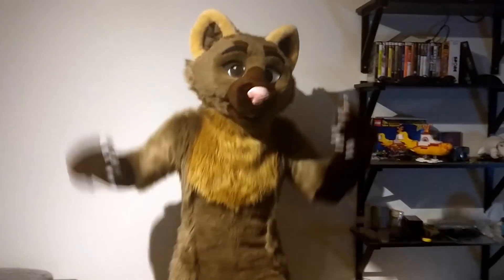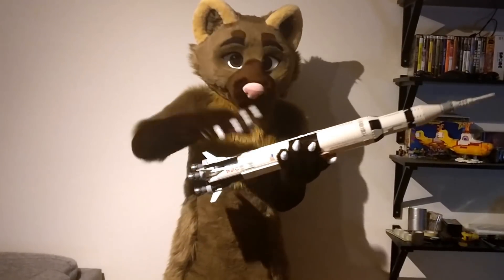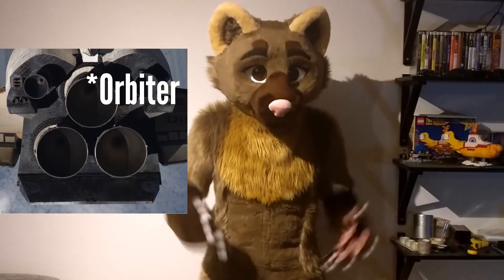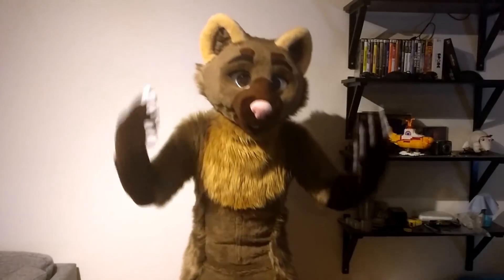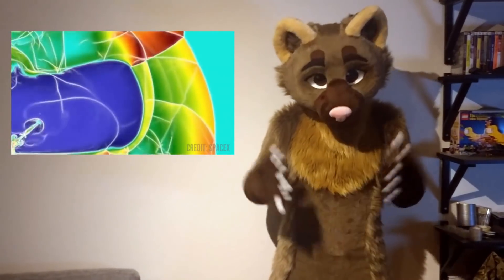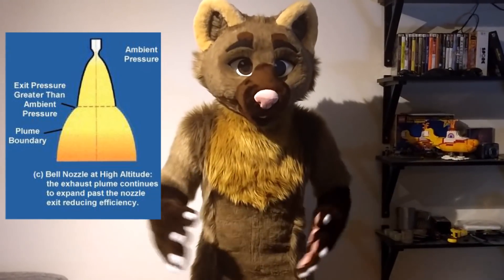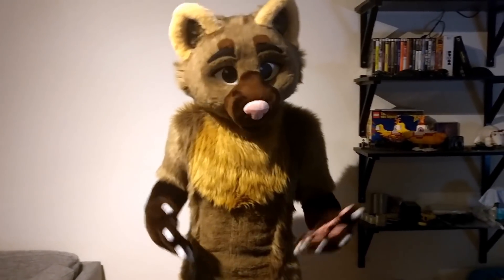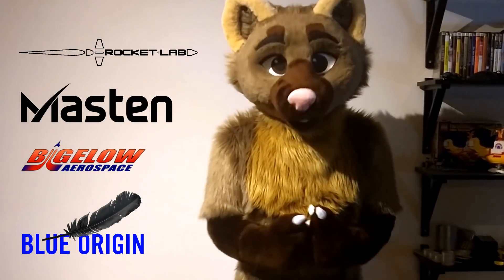Hiyu Explains Rocket Science!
Didn't think you'd be learning rocket science from a slinky today, did ya?

Fursuit by The Fur Collective!